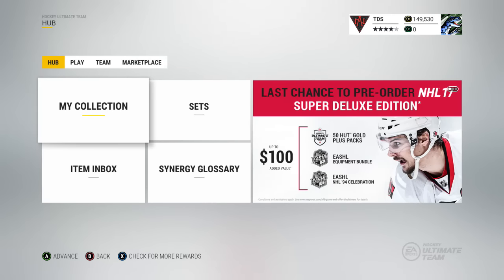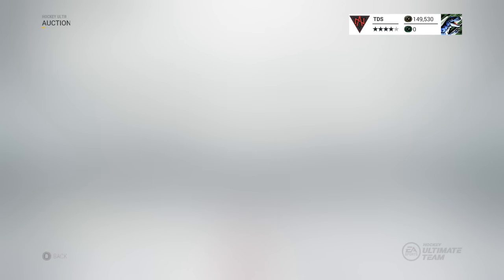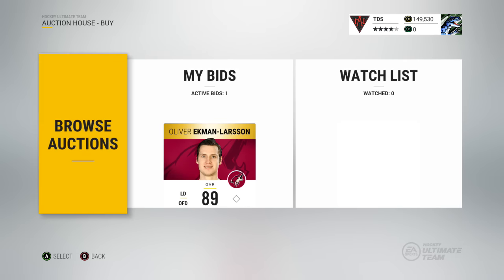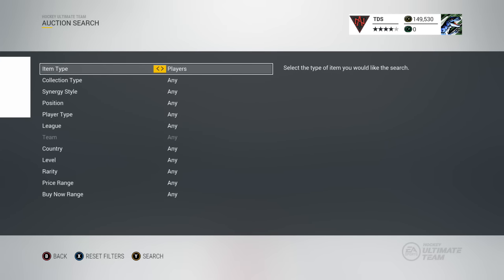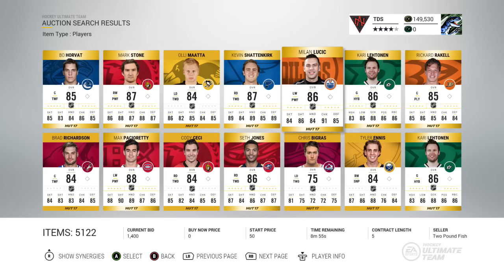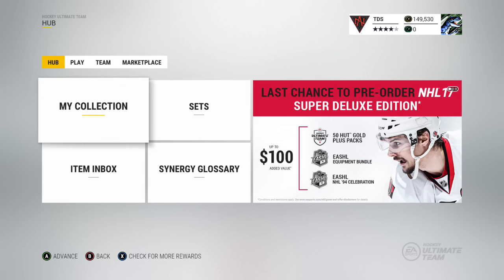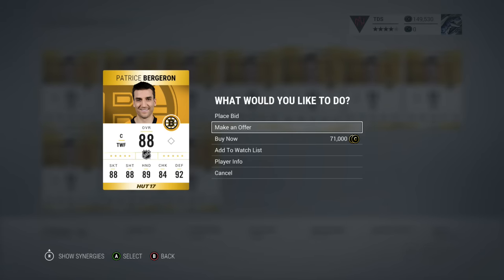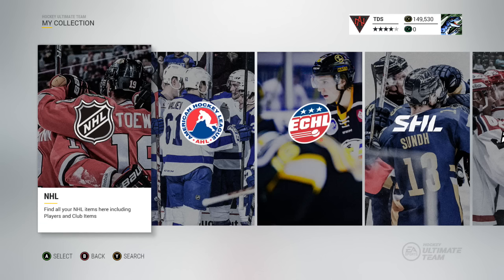NHL 17 Hockey Ultimate Team - Auction House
NHL 17 Hockey Ultimate Team - Auction House This video covers on to sell, buy, trade, and figure out last price sold or how many of one card are on the market, I hope you guys enjoyed this video and if you did please leave a like!

DekeaSaurusRex is an NHL 17 channel that will be bringing all types of NHL 17 videos from Hockey Ultimate Team to Franchise mode Commentaries and Tutorials, Montages, Tips, Pack Openings, EASHL and all news on updates on the game and patches and more! :D

Outro Music: ASAP ROCKY - Long Live ASAP